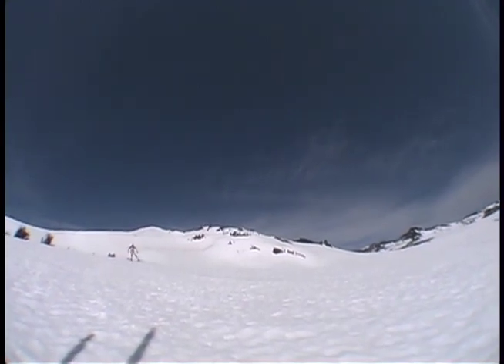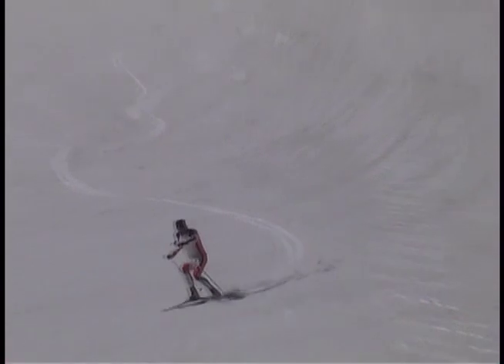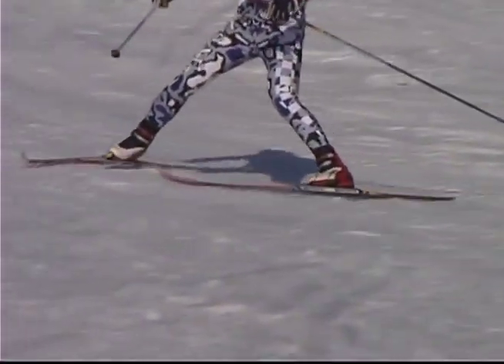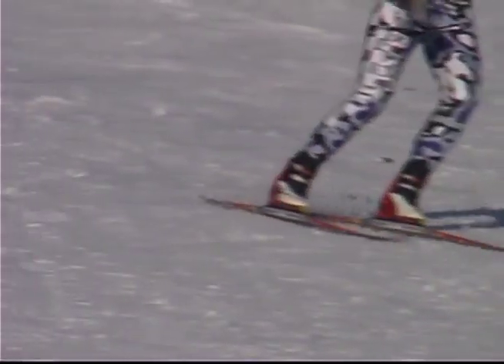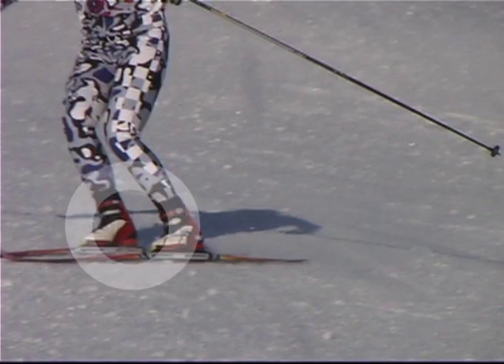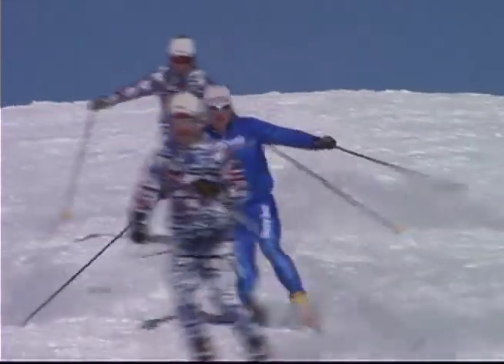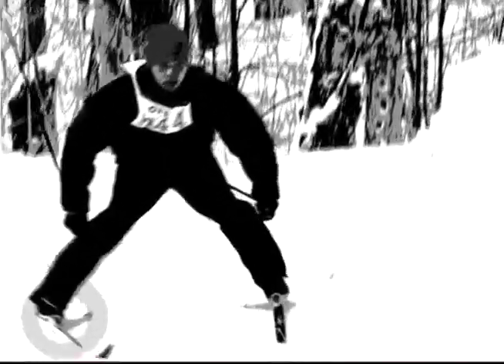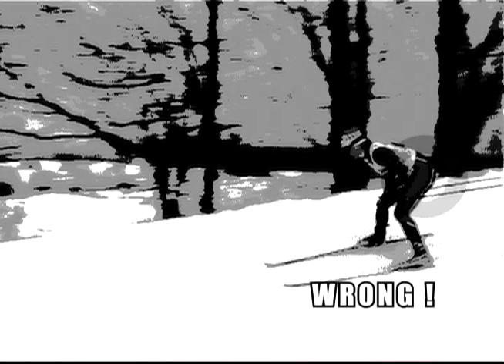unlimited technique chapter 36-youtube SD format Slalom.mov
"Cross-Country Canada enthusiastically endorses XCZONE.TV as a key resource for beginning and experienced skiers or coaches looking for clear, correct and easily-understood guidance for improving their skiing technique. As the National Ski Team coaches collaborated on the technical narrative, we can confirm that the theory and practice ... are carefully aligned with current and evolving doctrine." - Bruce Jefferies, Executive Director of Cross Country Canada